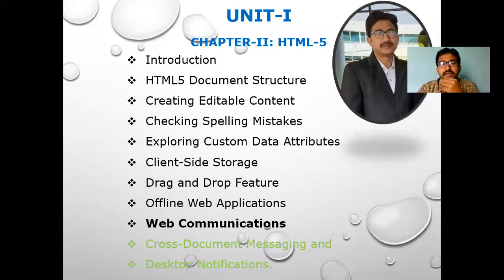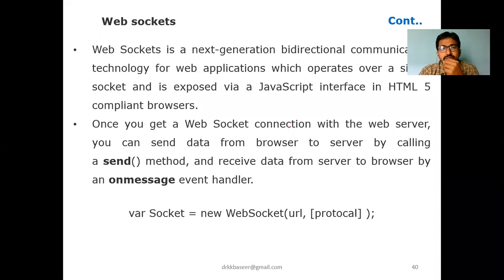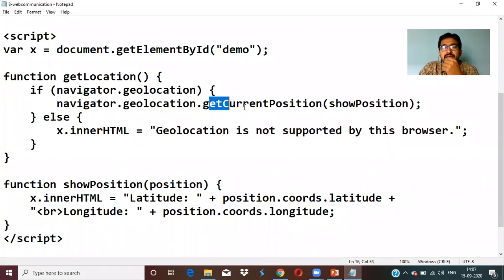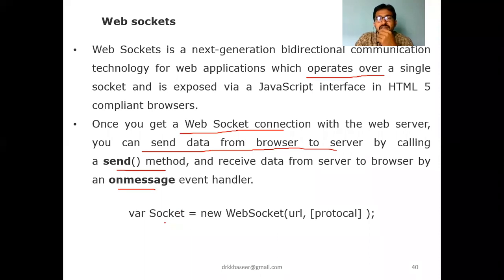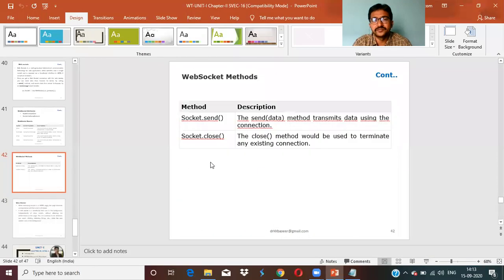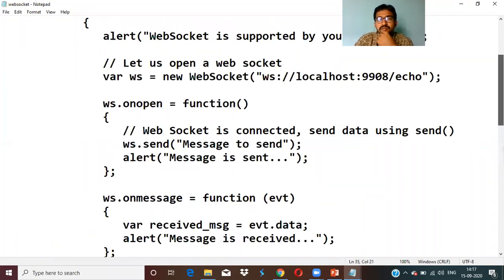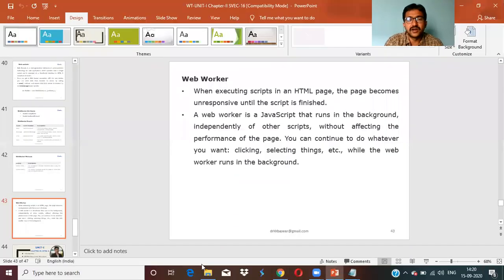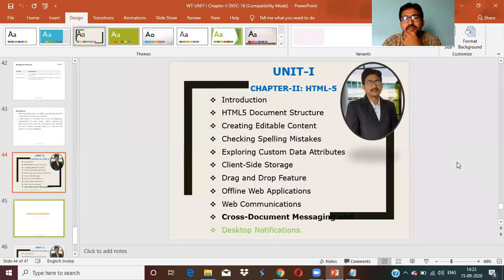Web Communication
HTML5 enables you to establish communication between two or more web applications using various techniques.
1. Geolocation Application Programming Interface (API)
2. Web sockets
3. Web workers